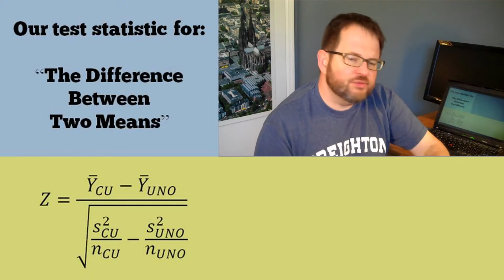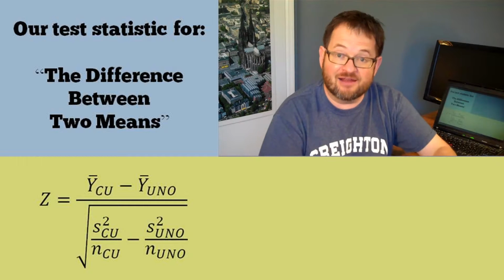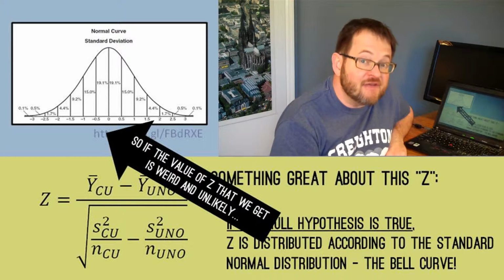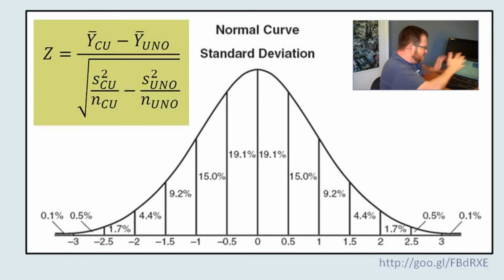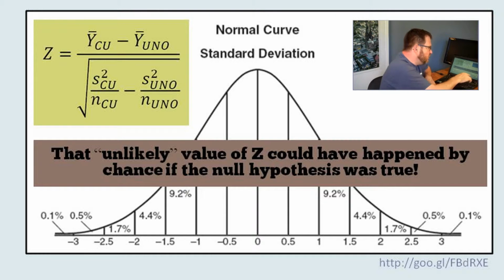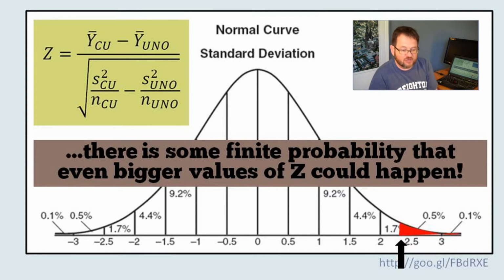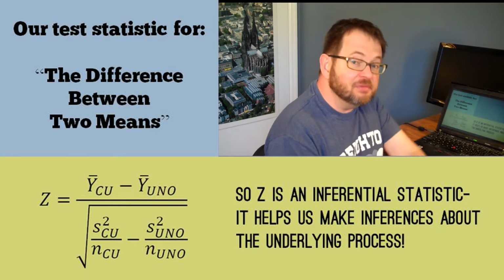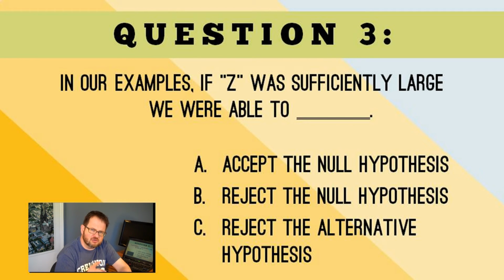ATS EVS 105 Testing a Hypothesis, part 2